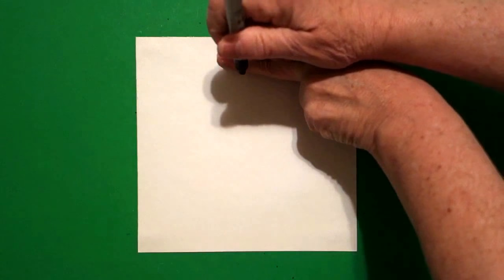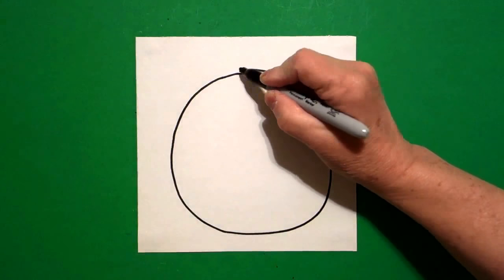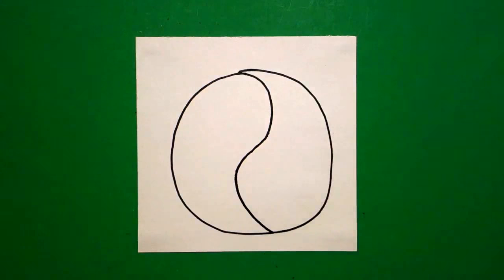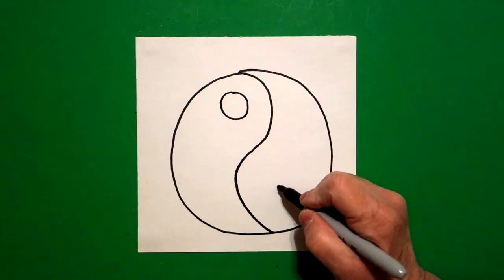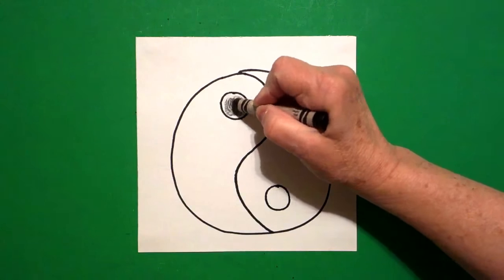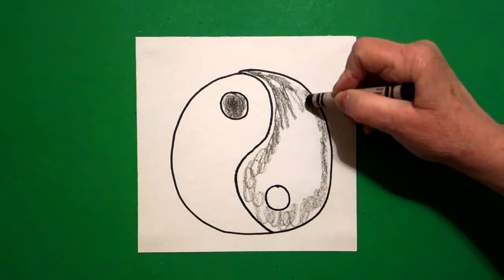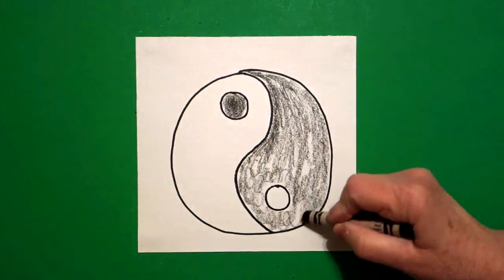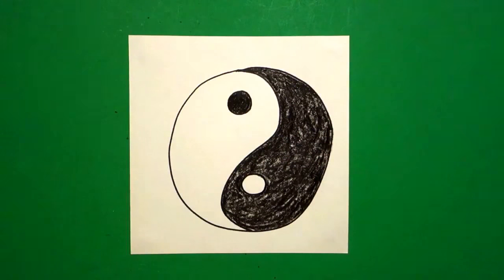Let's Draw the Symbol for Daoism!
Easy to follow directions, using right brain drawing techniques, showing how to draw the symbol for Daoism.